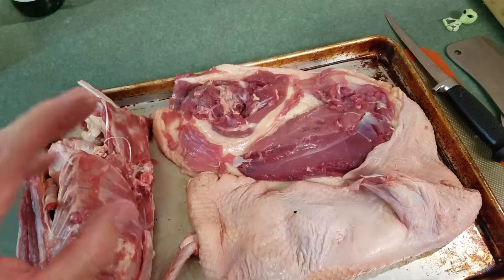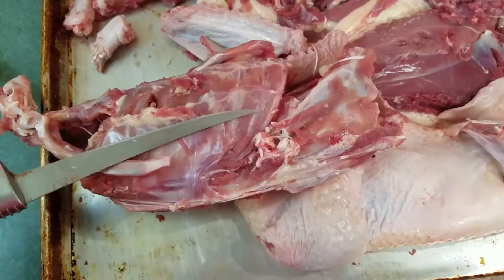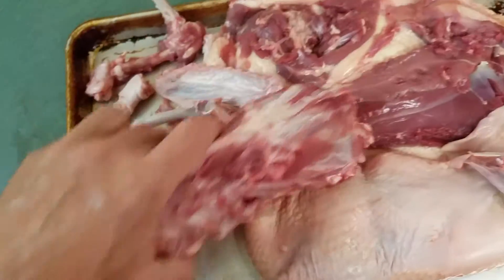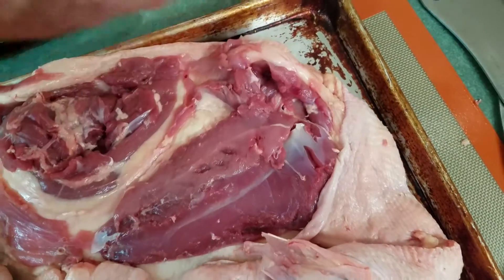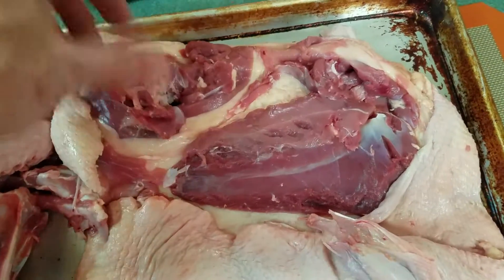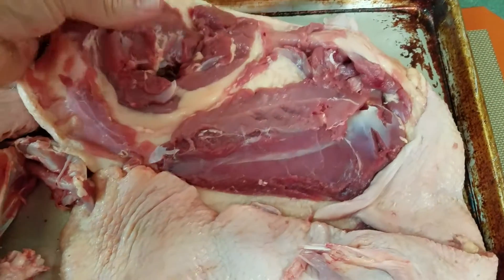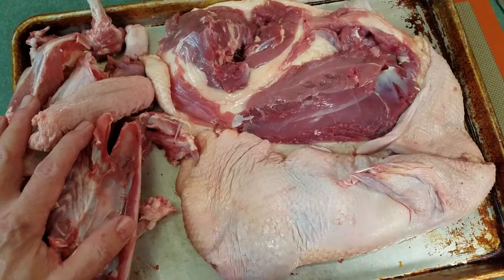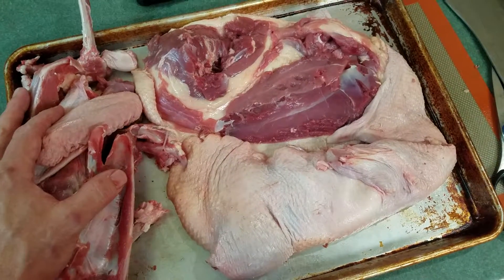Turducken: the duck has been boned.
A duck without bones, ready for the turducken